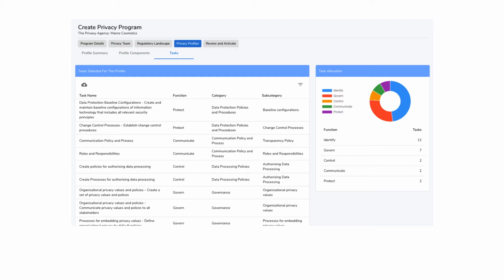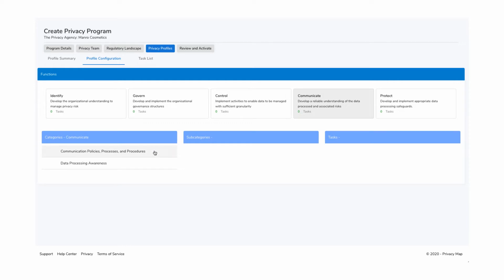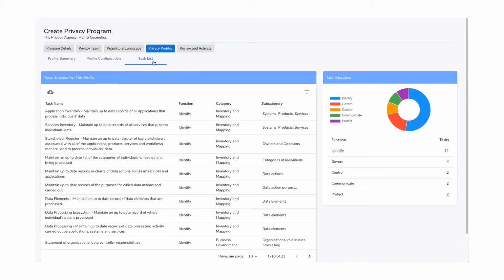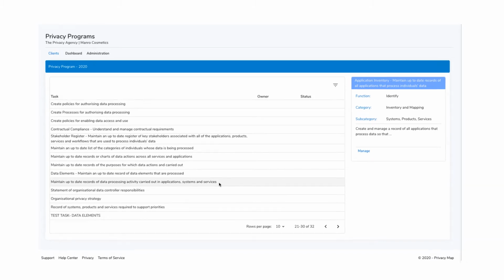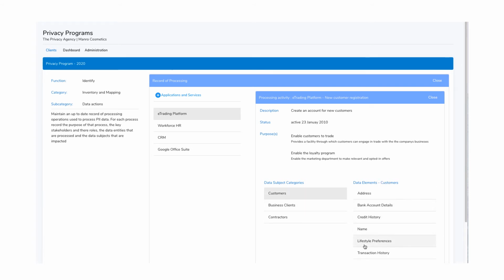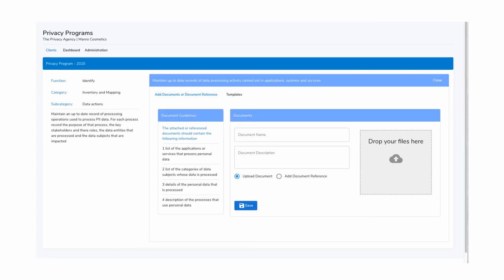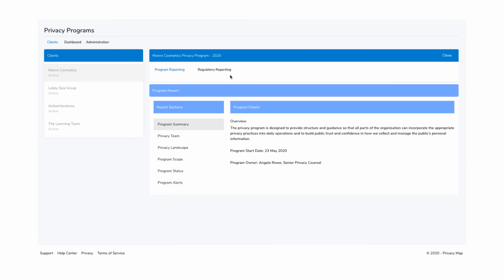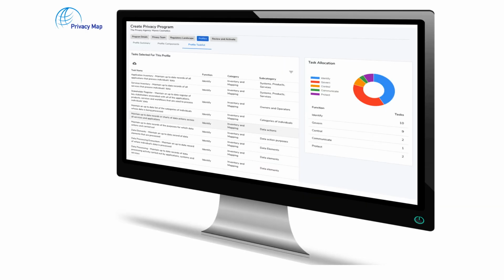Introducing Privacy Map for Privacy Program Management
This short video introduces Privacy Map asoftware as a service platform that simplifies the way in which privacy teams develop privacy programs and then work across the organisation, and with partners, to achieve agreed privacy objectives.

Privacy Map, built on the NIST Privacy Management Framework, supports privacy teams with a structured, holistic approach  that has been developed through wide-spread industry collaboration and is recognised internationally.